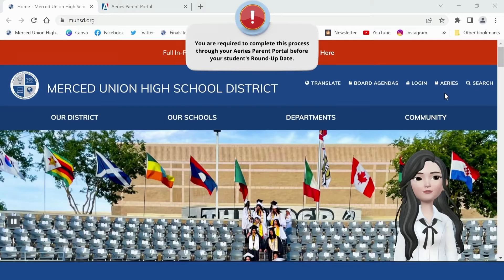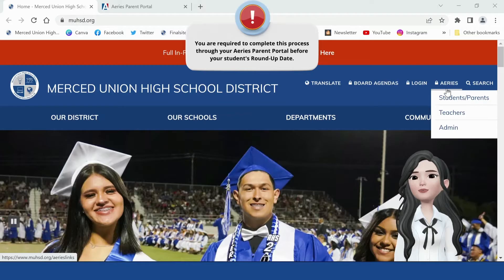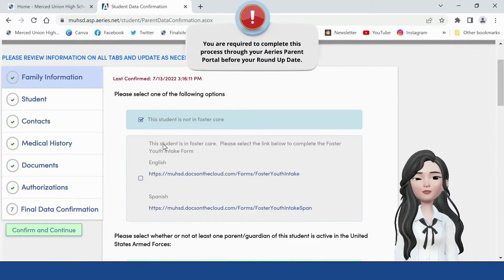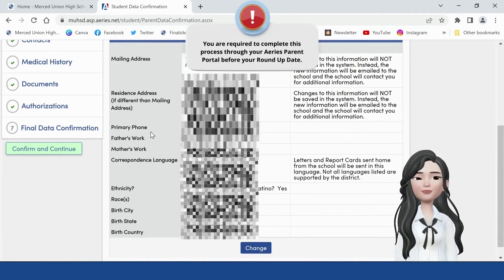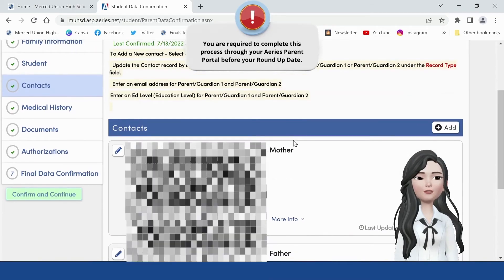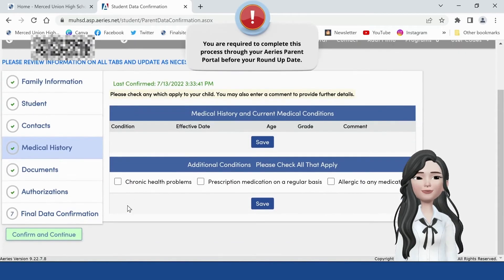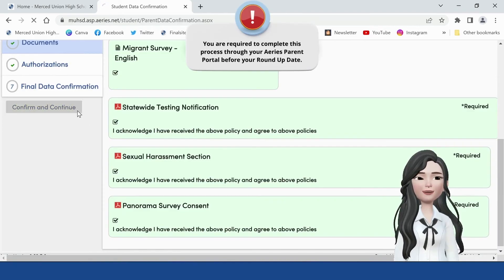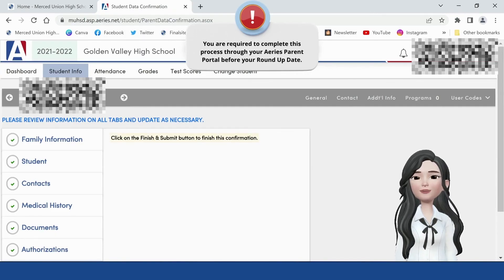Aeries Student Data Confirmation Process - MUHSD Aeries Parent Tutorial